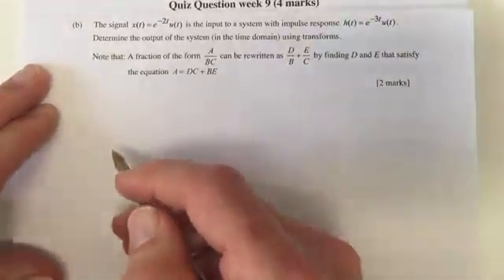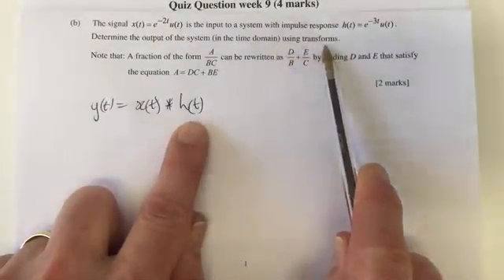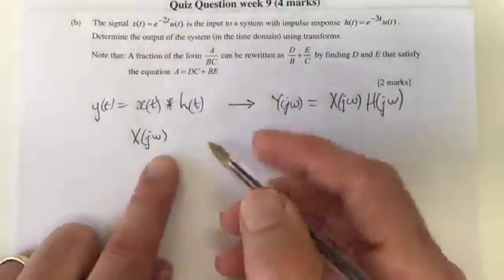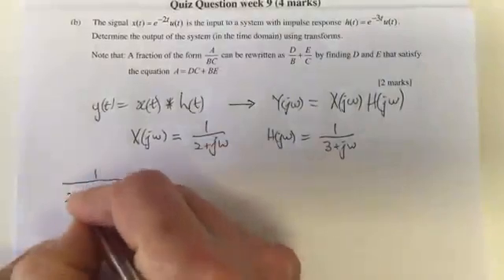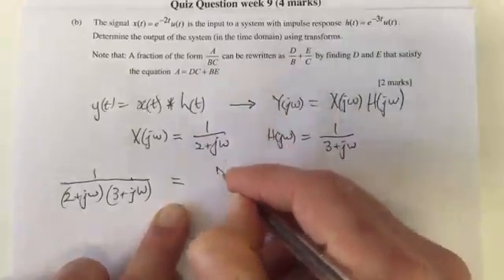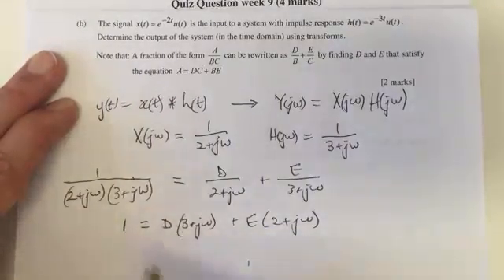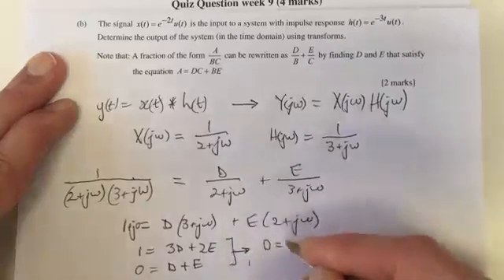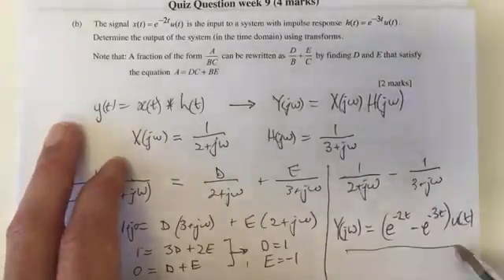Convolution Using the Fourier Transform - Example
Shows an example of how to use the Fourier Transform to calculate the convolution of two signals.

For a full list of Videos and accompanying Worksheets, see the associated